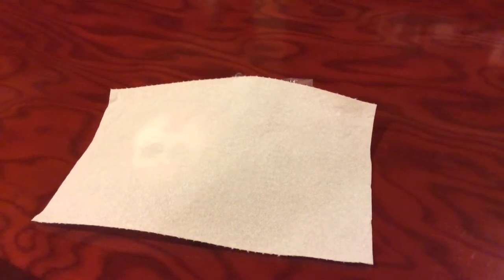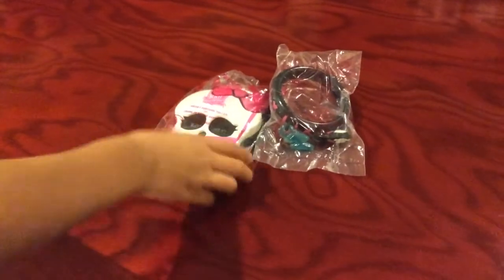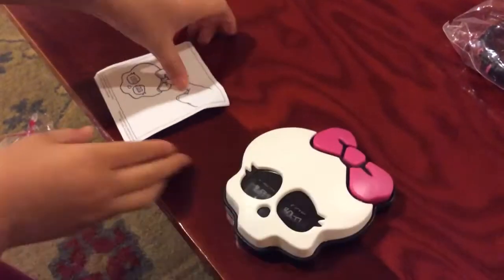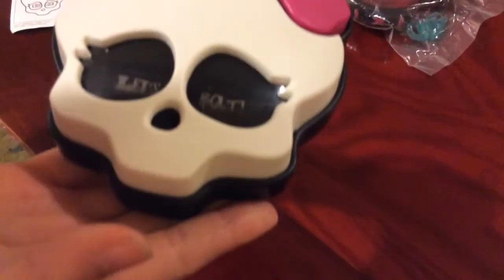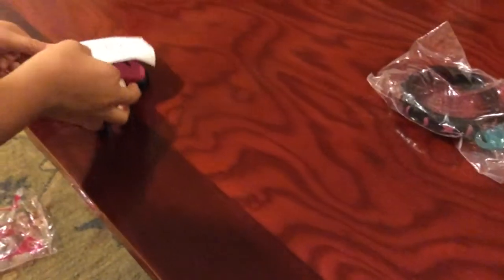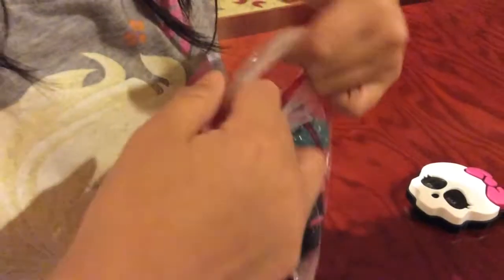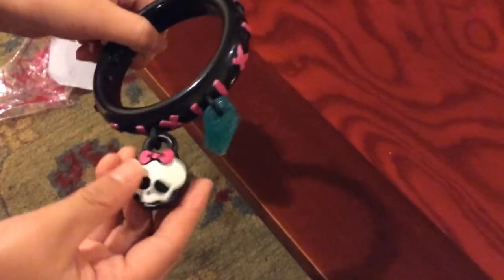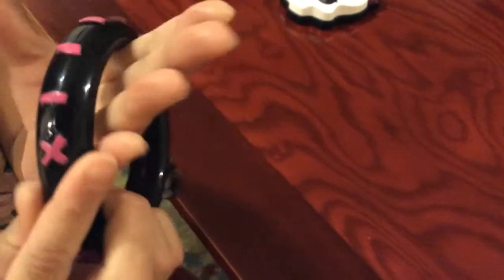Monster High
Monster High toys from McDonalds